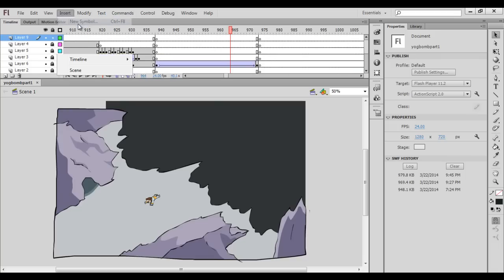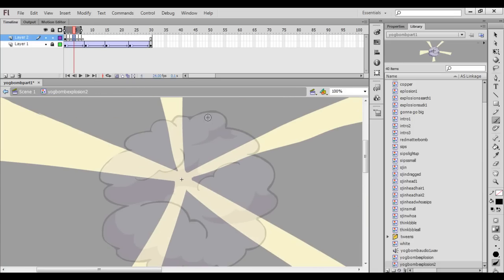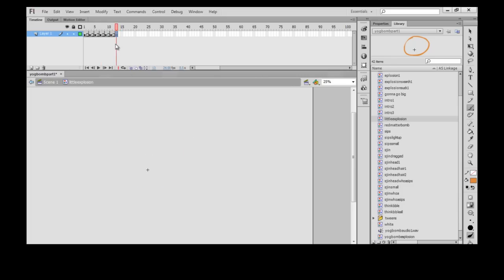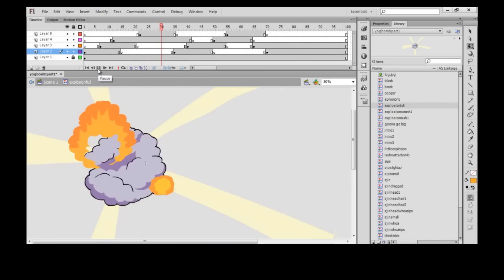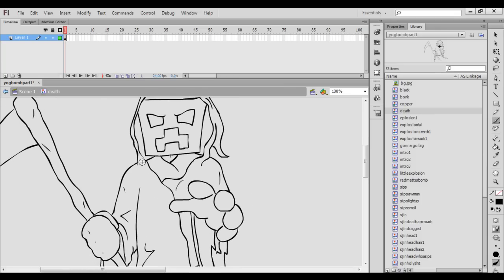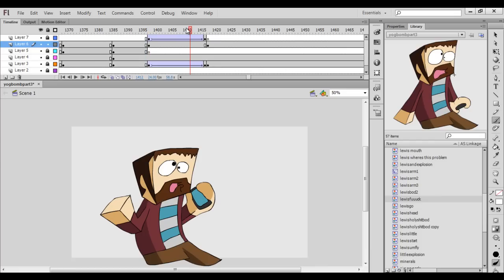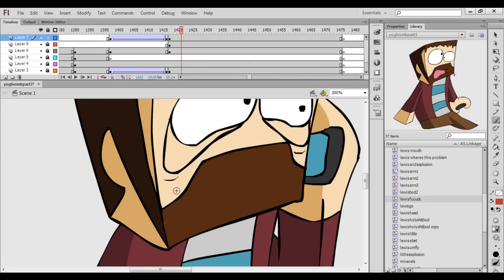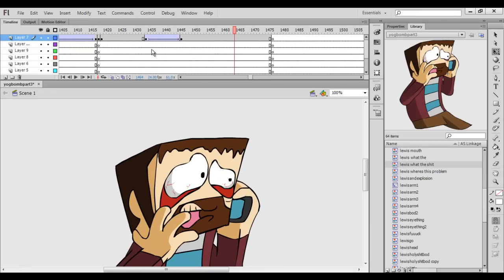Let's Animate - The Bomb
I definitely didn't forget that I did this! It's been about a year since I started working on The Bomb, so here's a look back at how it went.

Don't forget to watch the original animation if you haven't seen it!